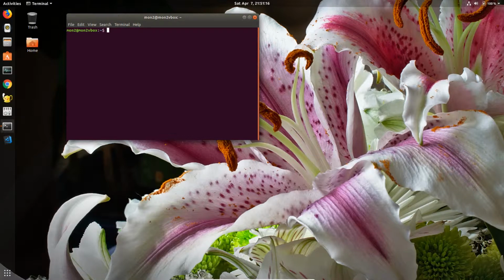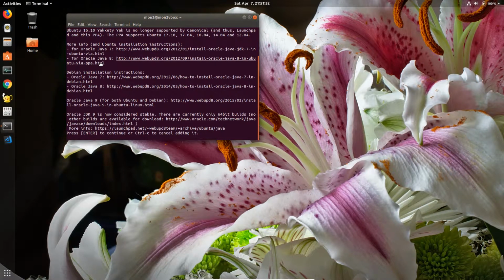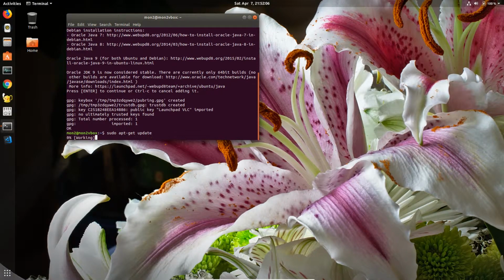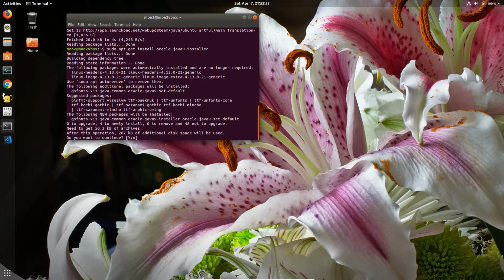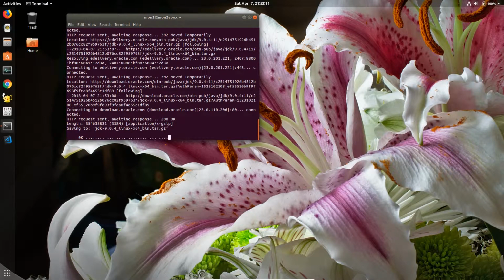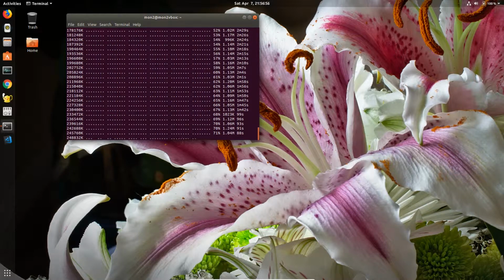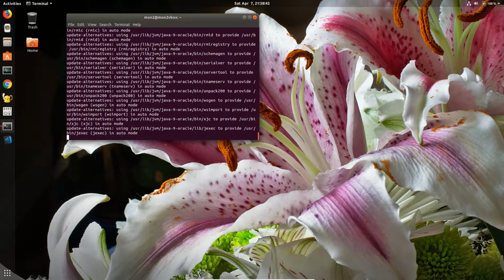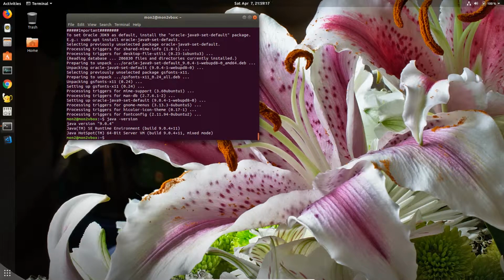Java 9 Installation in Ubuntu 17.10